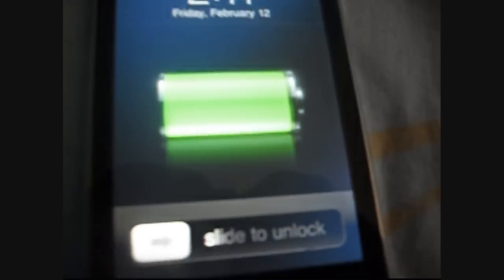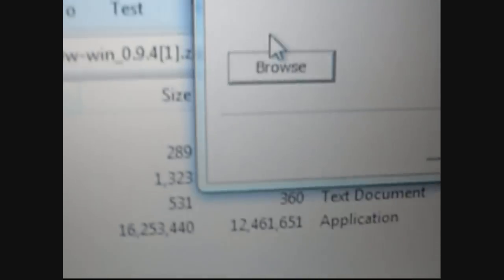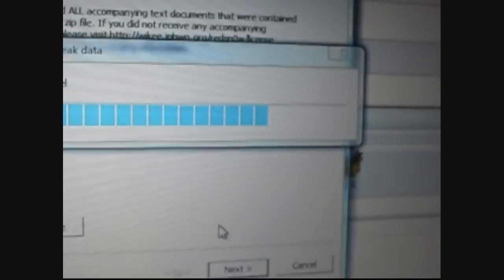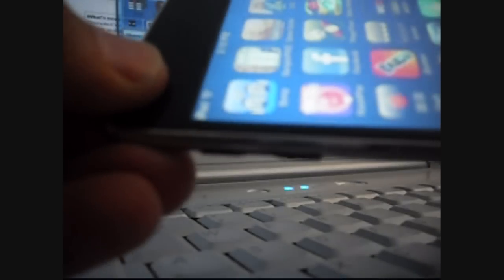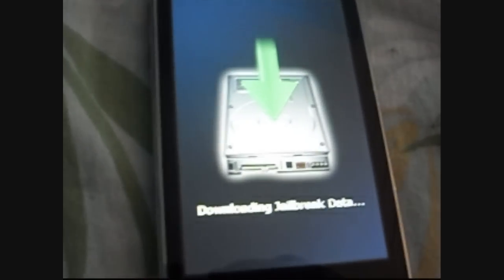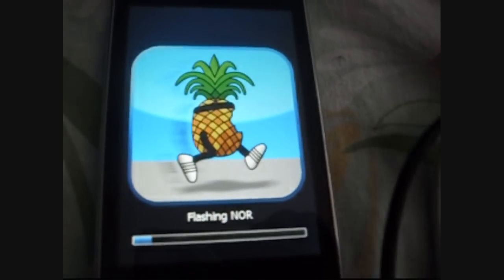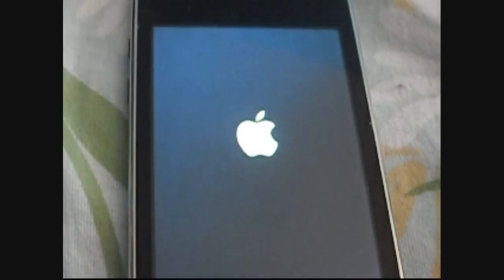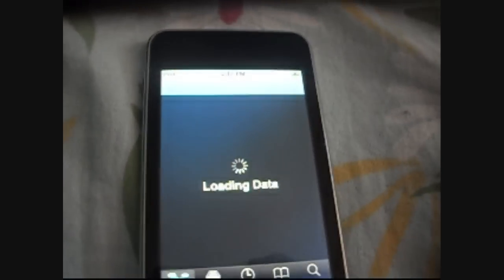How to jailbreak ipod touch 3.1.3, 4.0 1G 2G (NON MC)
how to jailbreak ipod touch and iphone on 3.1.3 frimware
Just got info does not work with ipod touch 3g just i would still try it.

DOWNLOAD REDSNOW 0.9.2
If you have any iphone, ipod touch 1G 2G (NON MC)

USE REDSN0W 0.9.4
IF YOU HAVE AN OLD IPOD TOUCH 2G [NON MC]